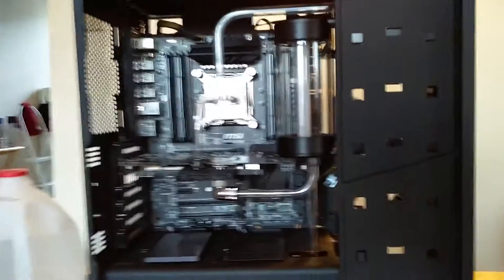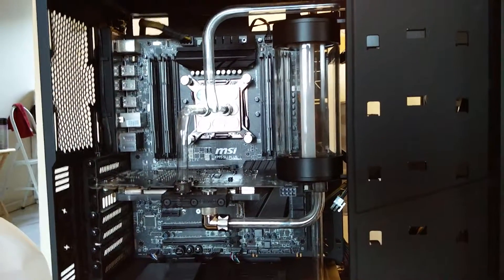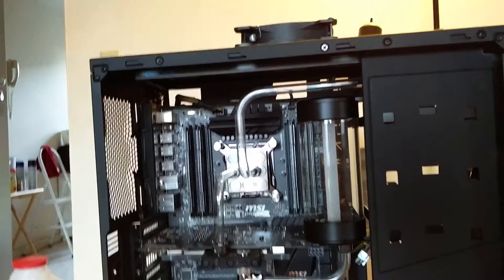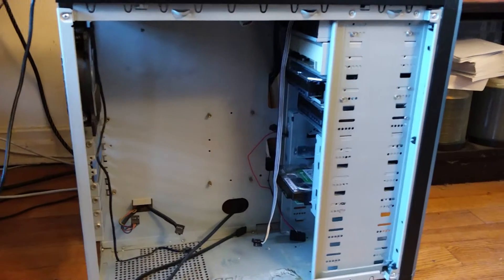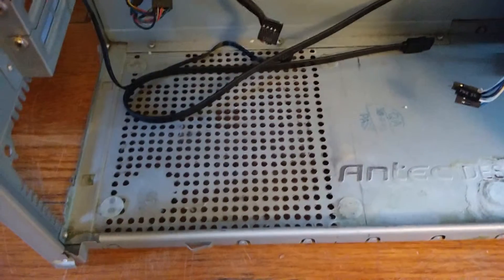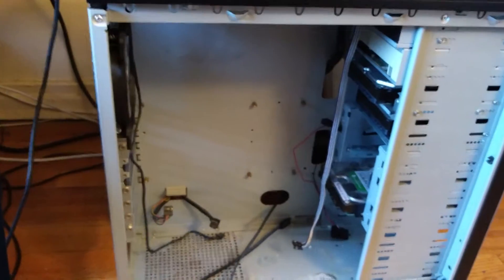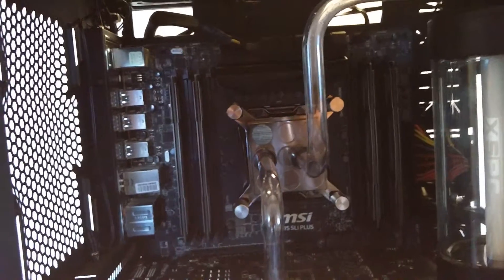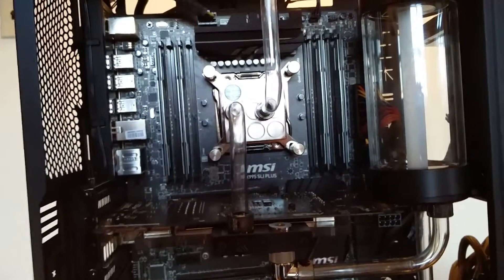NZXT H450 Custom Loop Build Testing - Part 1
Here is my first custom loop.  It was build as an upgrade in my new NZXT H450 Case.  Although I planned this out over time, I changed my mind a number of times about going about the build and the layout.  Initially, it started off as a soft tube build but after watching several different Videos, I decided I'd take a chance at doing a hardline build.  It looked so much neater.

Specifications:

Case: NZXT Noctis H450
CPU: Intel 4820k
GPU: Asus GTX 970 Strix
Motherboard: MSI X99 SLI Plus
SSD: Samsung 1TB EVO 840
HDDS:
CPU Waterblock: Ek Supremacy Evo Nickel
GPU Waterblock: EK-F970
Fittings: EK-HDC 12mm
Pump: Swiftech MCP655
Radiator: Nexxxos ST30 Full Copper Radiator 360
Reservoir: XSPC Photon 170
Ram: 16GB - Ballistic 4x4GB